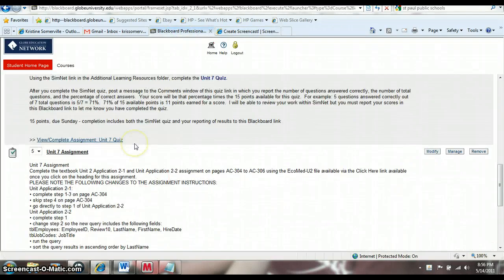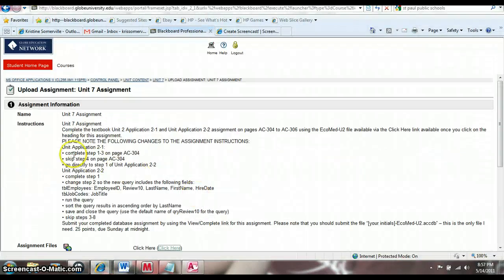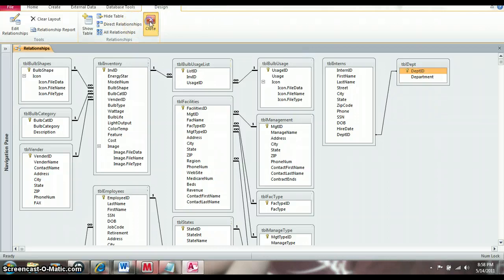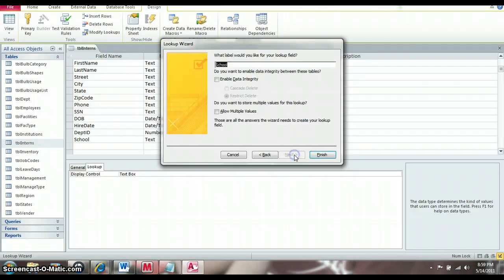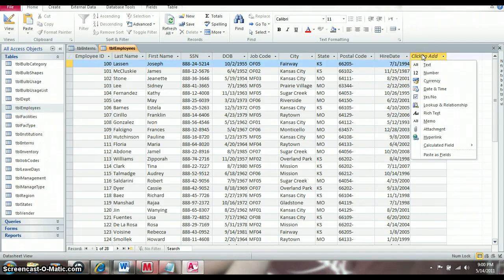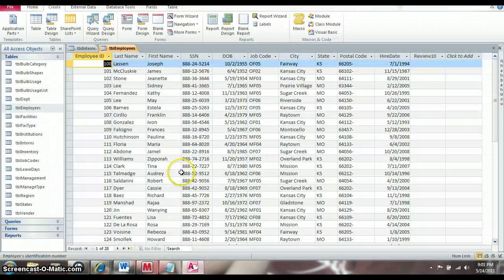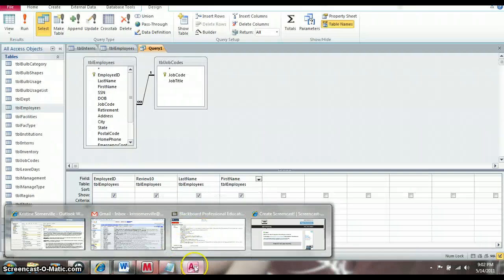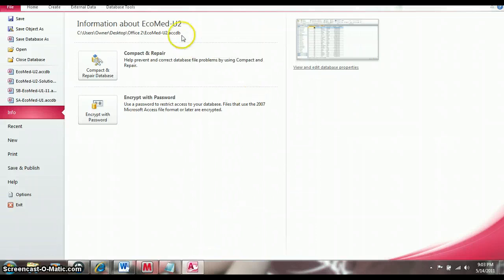Application 2-1 and 2-2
Last Access assignment